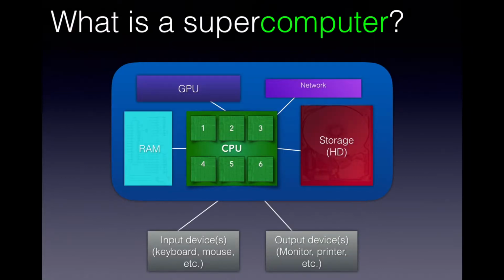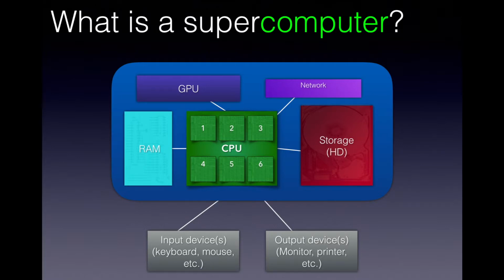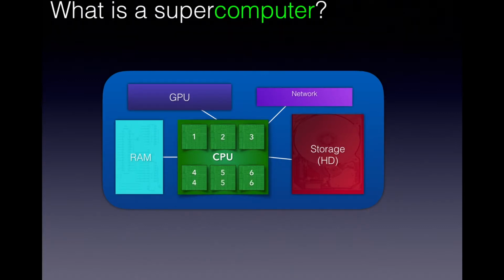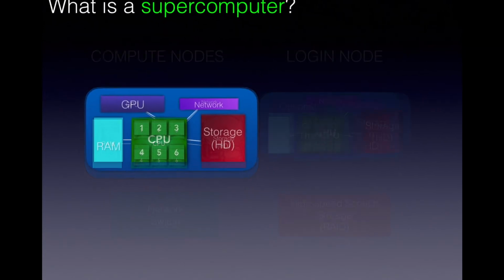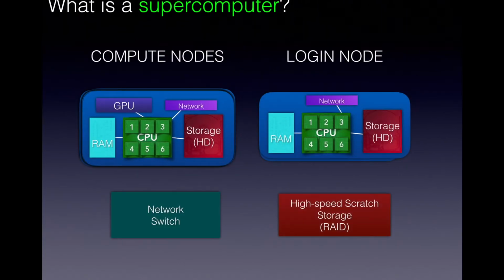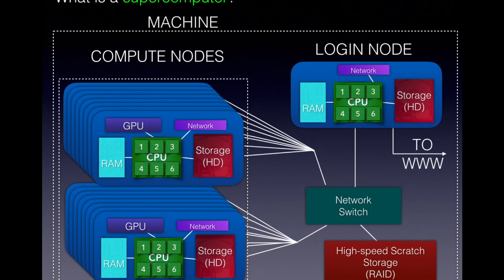CARC Screencast #1: What is a supercomputer?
In this screencast, I offer a brief description of a the components that go into creating a  supercomputer. The important components of a computer are also described.

The Center for Advanced Research Computing (CARC) is the University of New Mexicos supercomputing center where we provide support for and maintain a number of supercomputers for the computational research community.